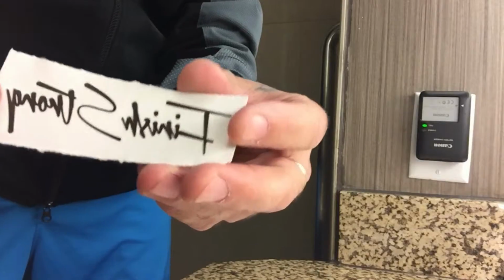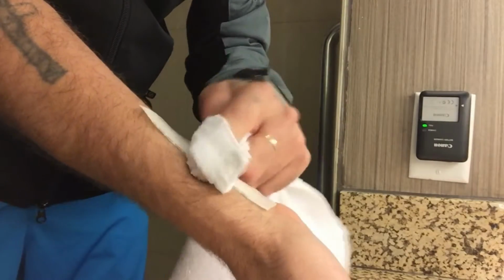Runner Tats, Temporary Tattoo Product Review